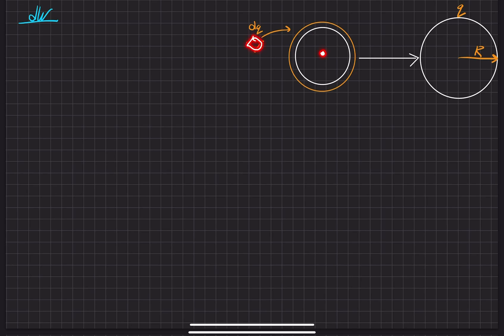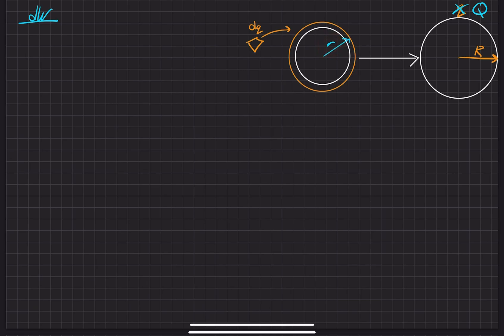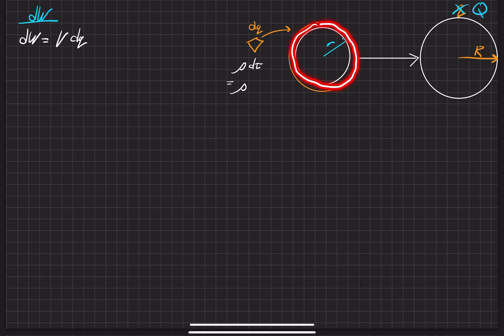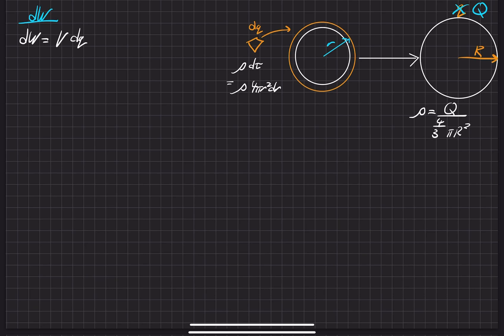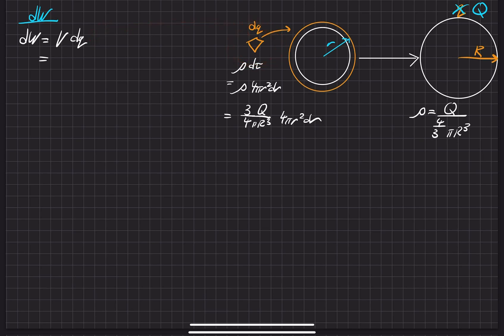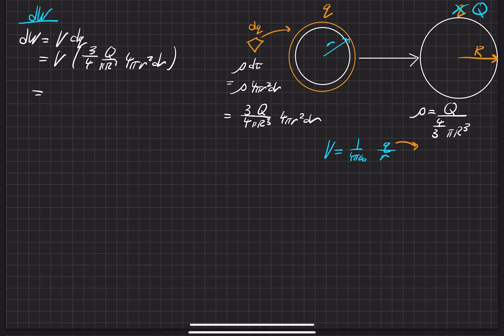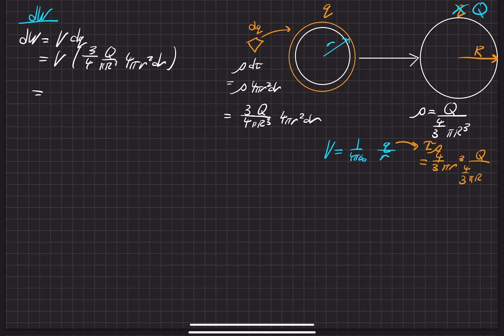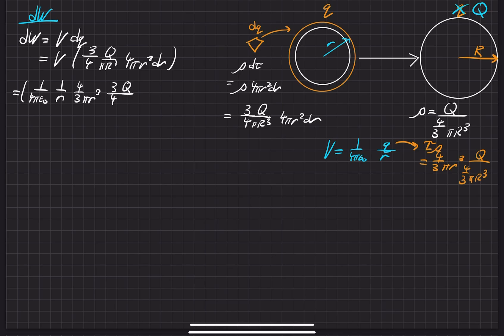Griffiths Electrodynamics | Problem 2.35